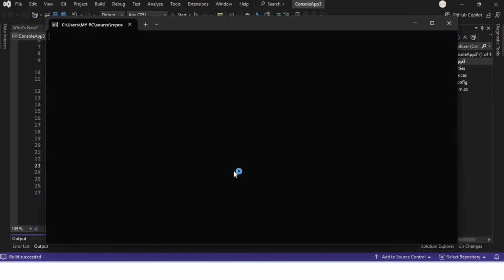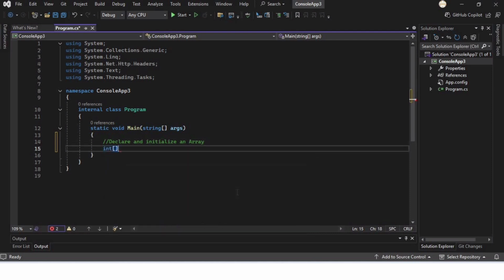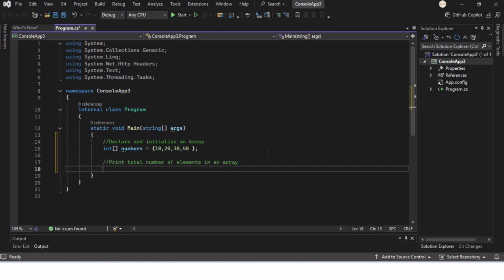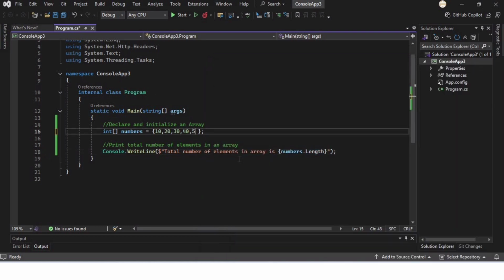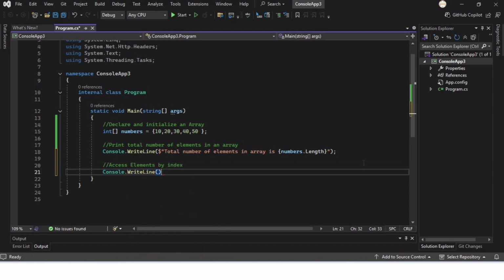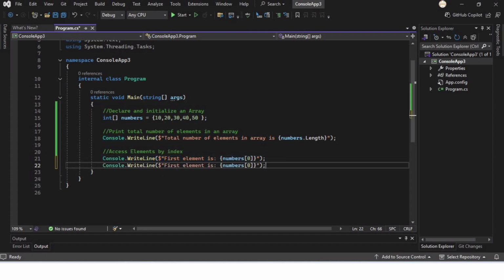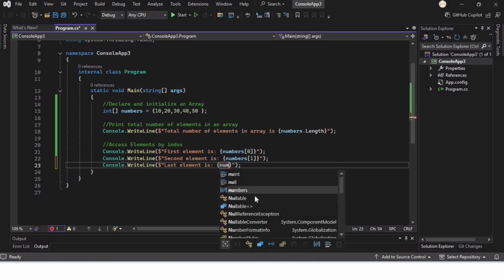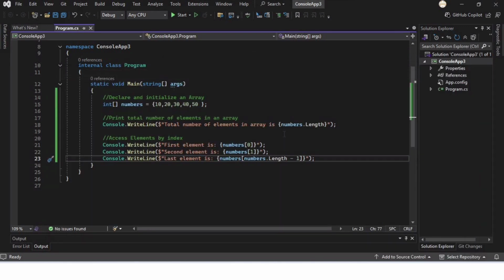Arrays Tutorial for Beginners | Declare, Index, Length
In this C# tutorial for beginners, I explain the basics of arrays in C# with simple and practical examples. You’ll learn how to declare and initialize arrays, how array indexing works, and how to access specific elements such as the first index, second index, and the last index in an array.

I also show how to find and print the total number of elements in an array using the built-in Length property, which is very useful when working with collections of data. By the end of this tutorial, you’ll understand how arrays work in C# and how to use them effectively in your own programs.